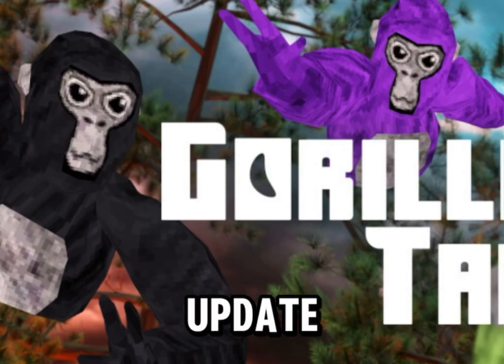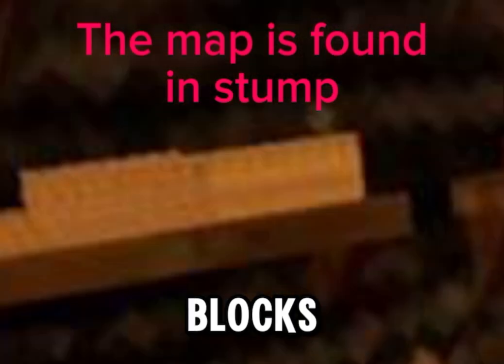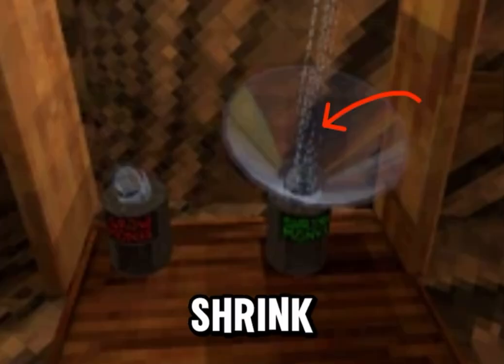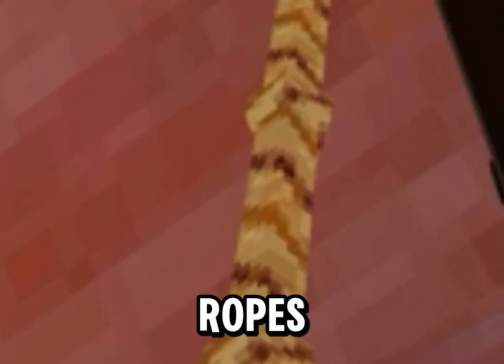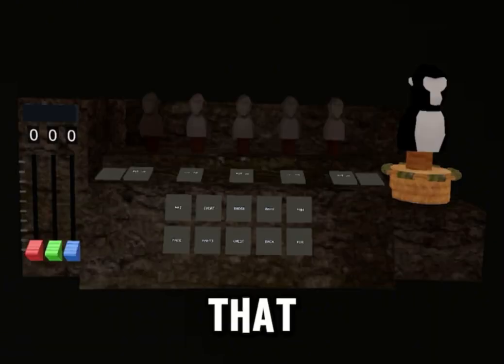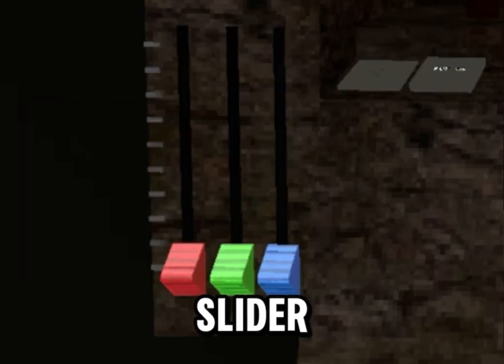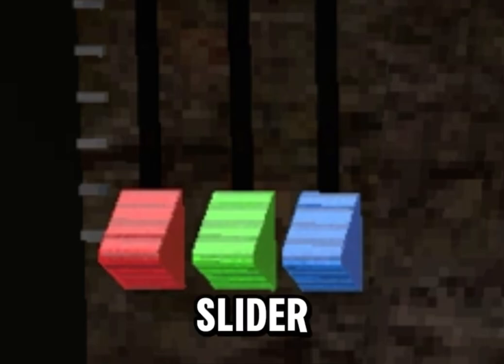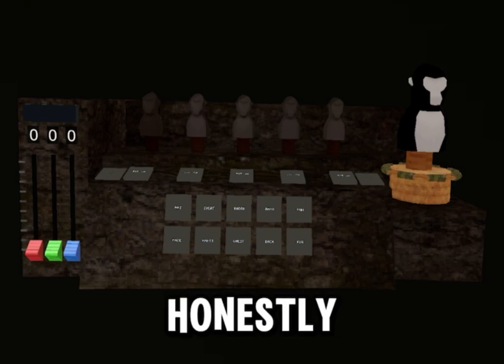Gorilla Tag's Coolest New Update!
Hey guys! this is my first gorilla tag info video! I hope you enjoy it! :)